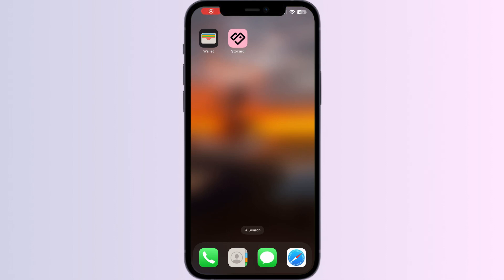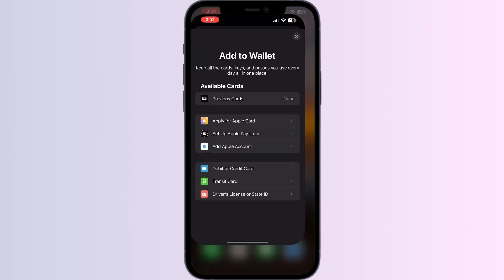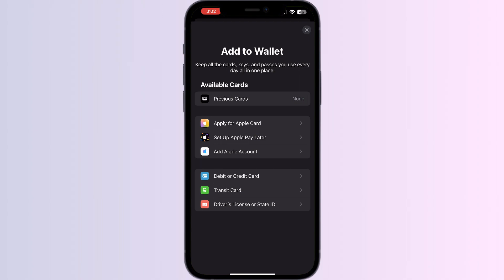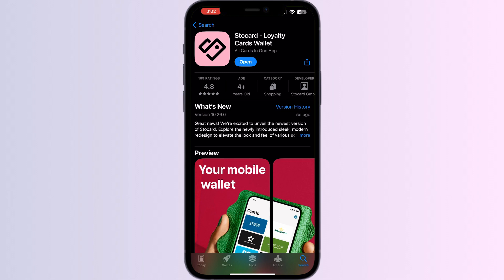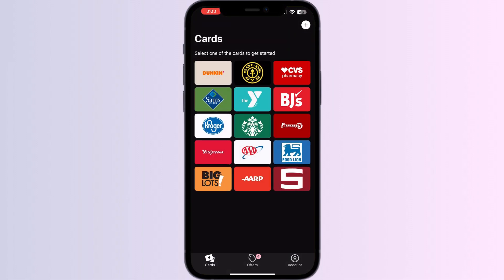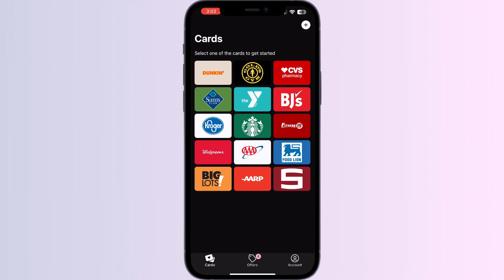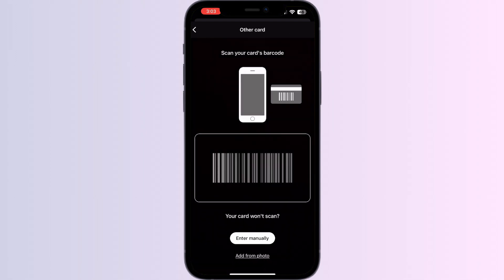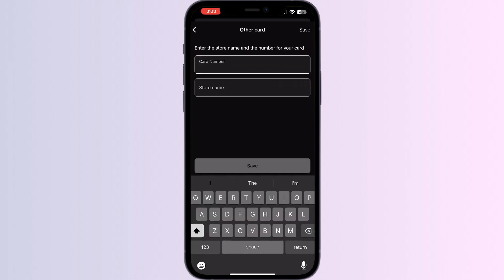How To Add Scotiabank Card To Apple Wallet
In this informative YouTube video, we will guide you through the process of adding your Scotiabank card to Apple Wallet. By following our step-by-step instructions, you will learn how to conveniently store your Scotiabank card on your iPhone or Apple Watch, allowing for easy and secure payments.